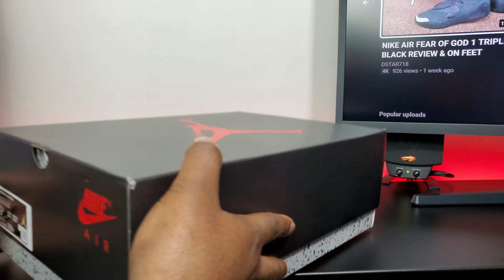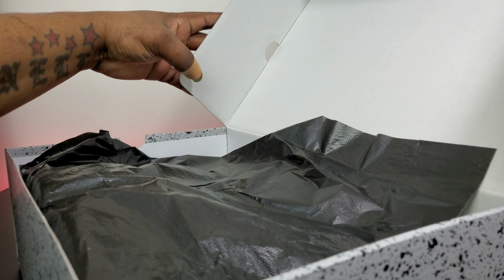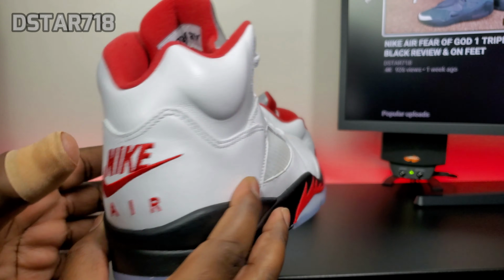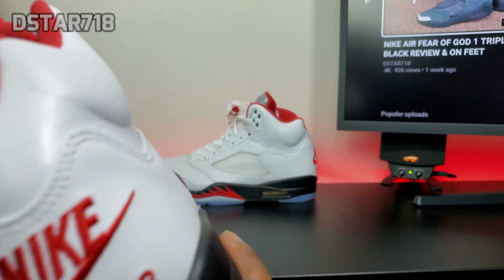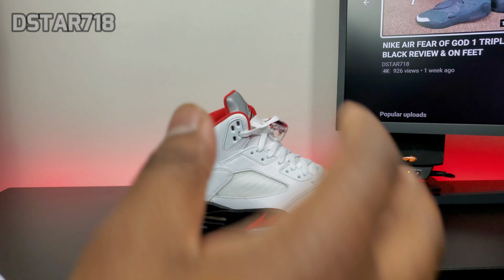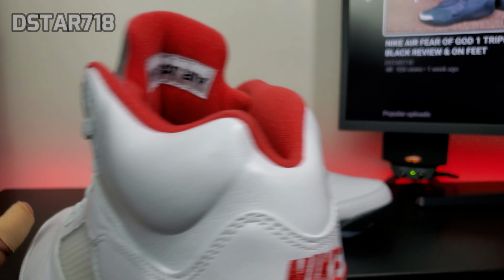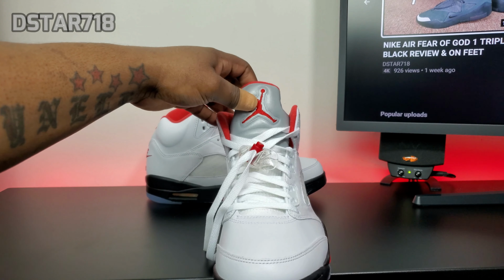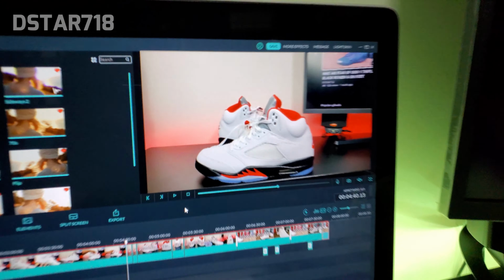AIR JORDAN 5 FIRE RED REVIEW & ON FEET